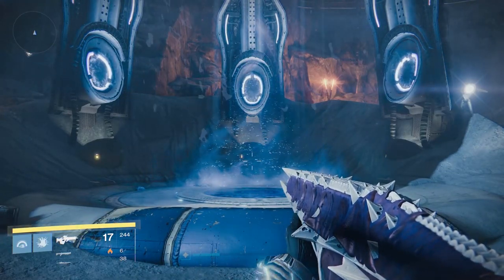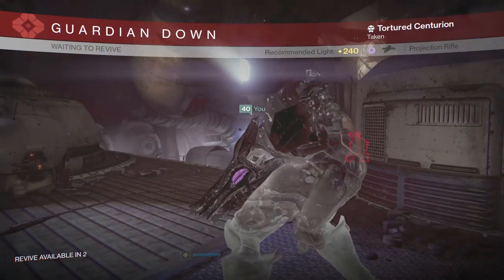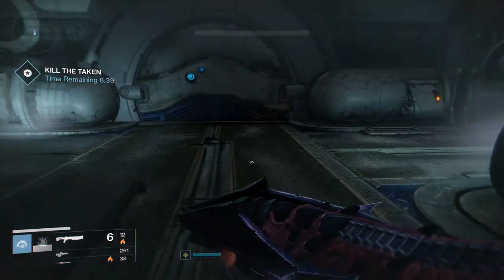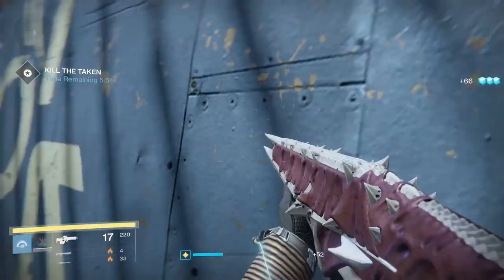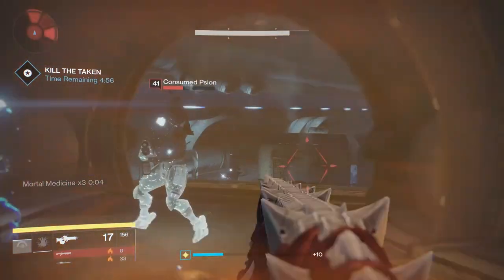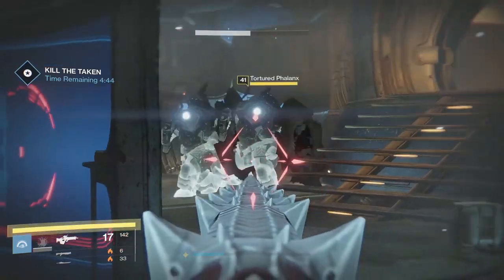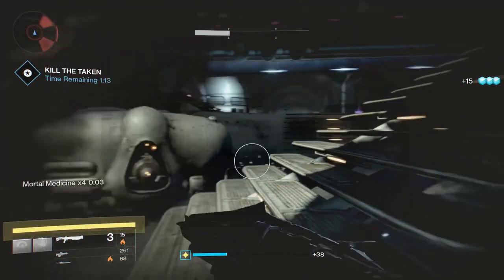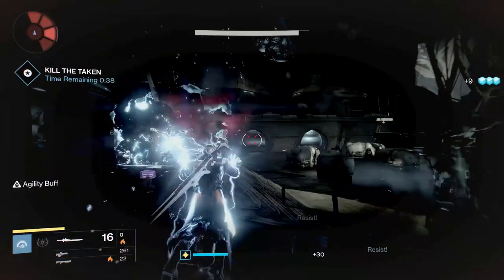Black Spindle SOLO Guide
Can't get a decent Fireteam together, or maybe you just want a challenge. Well here's a handy guide on how to solo the Black Spindle mission, Lost to Light.

Get aboard that Fallen Ketch and flush out Driviks, The Chosen. It won't be easy, but with this guide in your brain, you can do it!